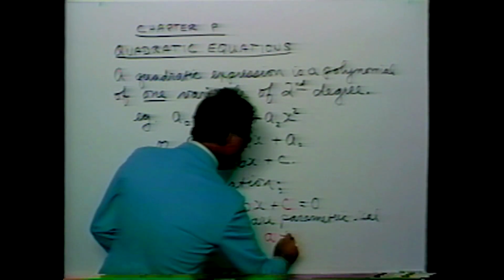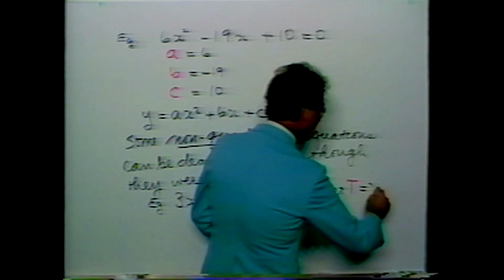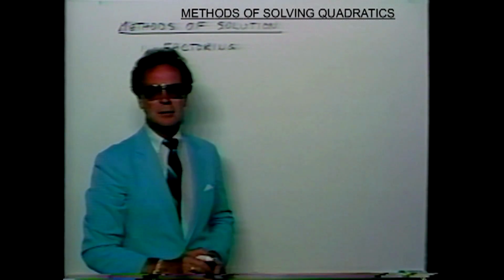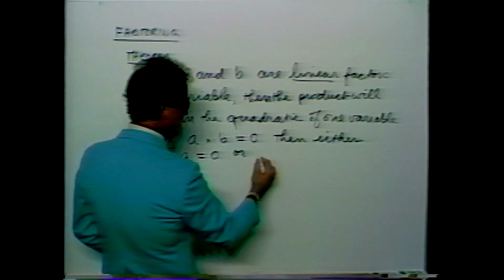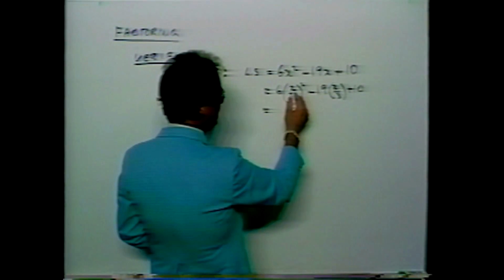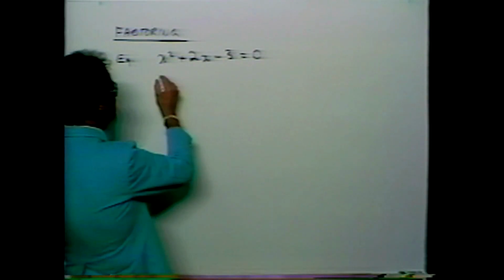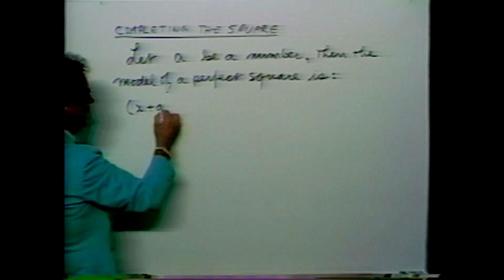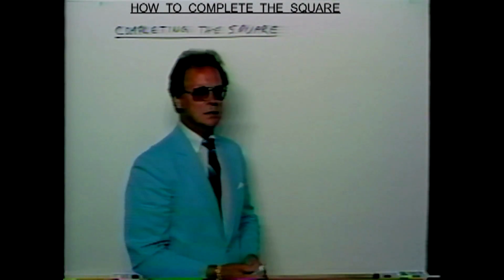cpquadfwlpart1 Solving Quadratic Equations Factoring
Introductory Quadratic Equations, Solving equations by several methods. Completing the Square.